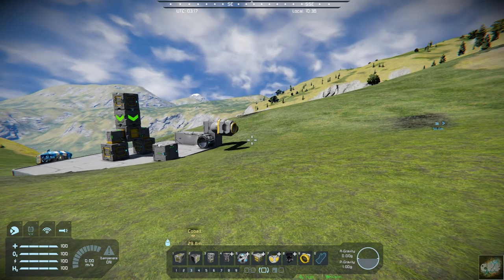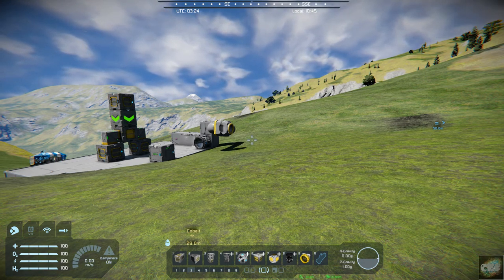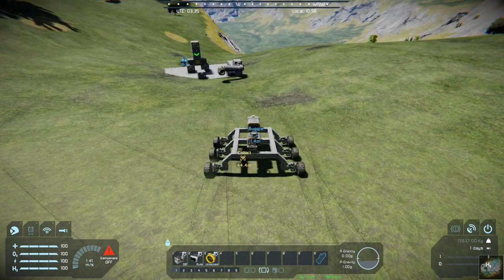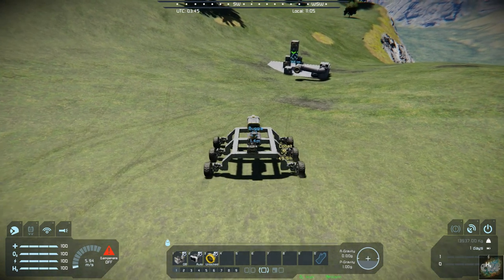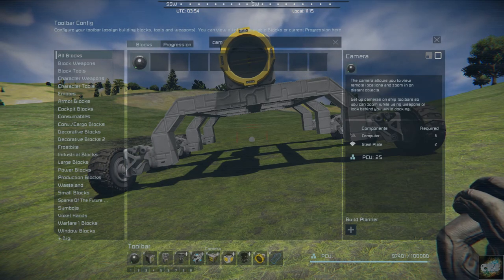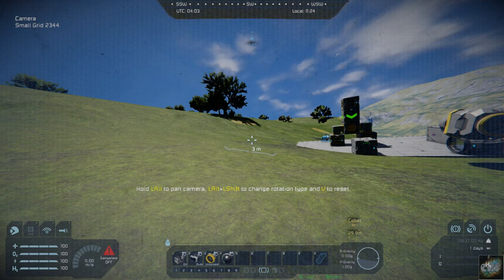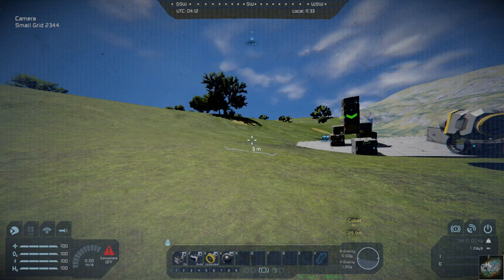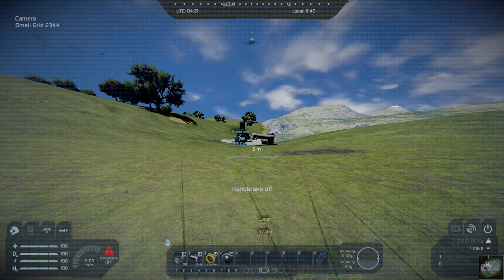Space Engineers – Mod Wednesday – Camera Panning – rotate camera view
This week’s mod is Camera Panning – rotate camera view by Digi.  From time to time, we all would like to look left or right or up and down and couldn’t.  With Digi’s mod it allows you to pan the camera around.  It is a very useful mod if you are backing up or monitoring a drilling operation.  I highly recommend this mod.